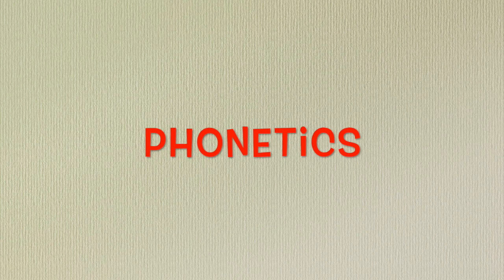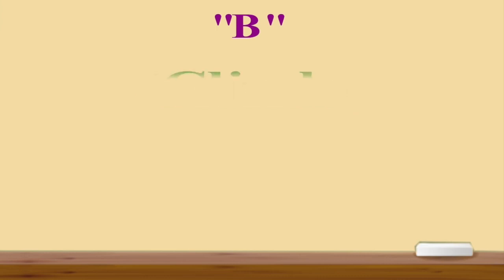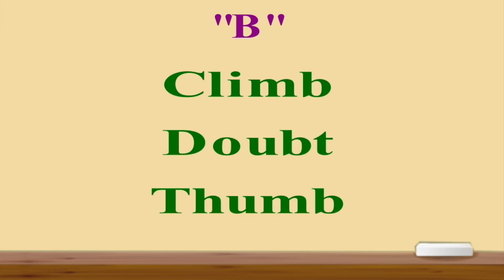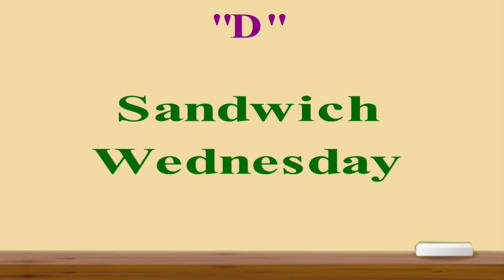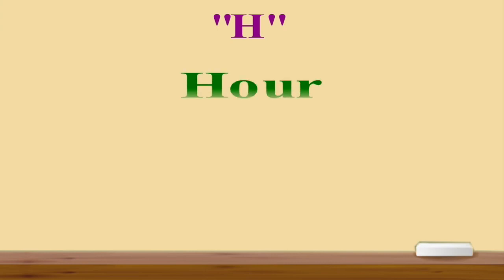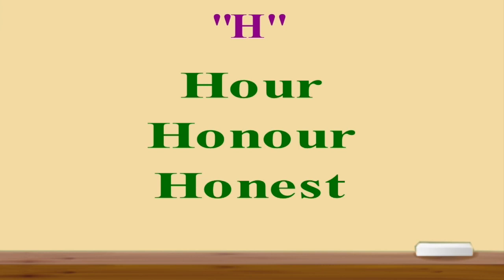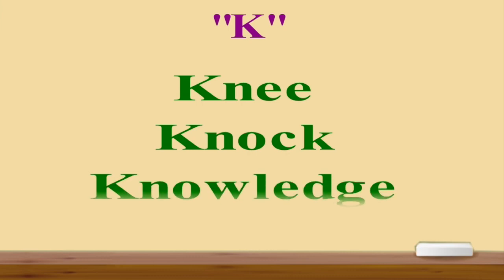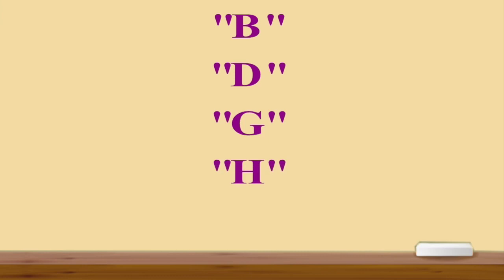Ingliz tilida ba'zi so'zlarda talaffuz qilinmaydigan harflar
To'g'ri talaffuz qilishni o'rganamiz!

🚩Özingiz örganishni xohlagan yoki örganishda qiynalayotgan mavzuni  izohlarda yozib qoldiring. Ushbu mavzudagi darsni tayyorlab yuklashga harakat qilaman.